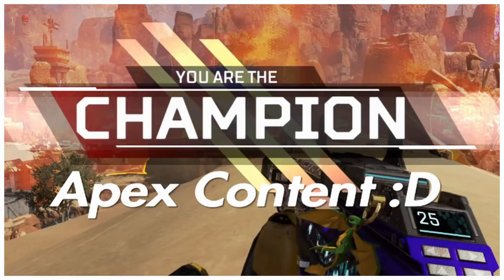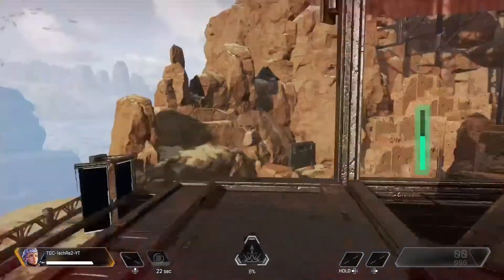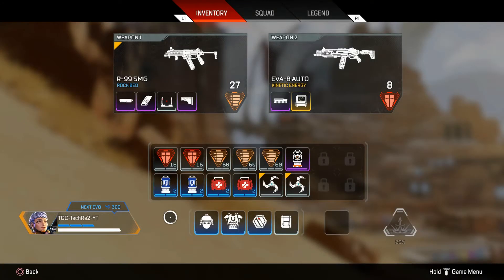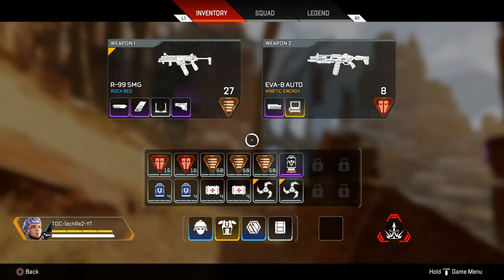Tips for movement | Valkyrie / Apex